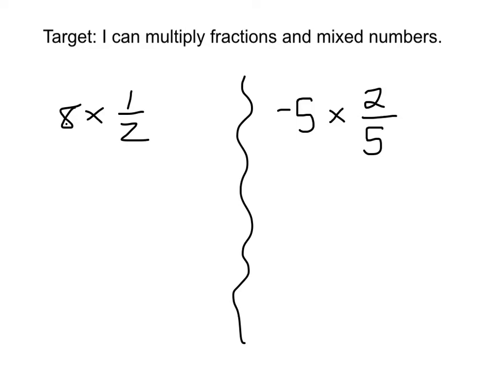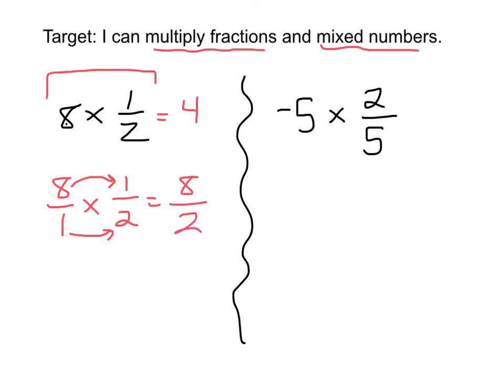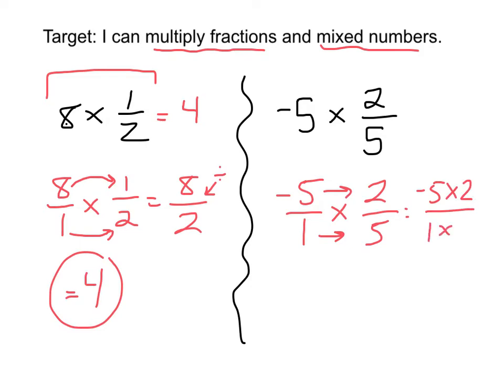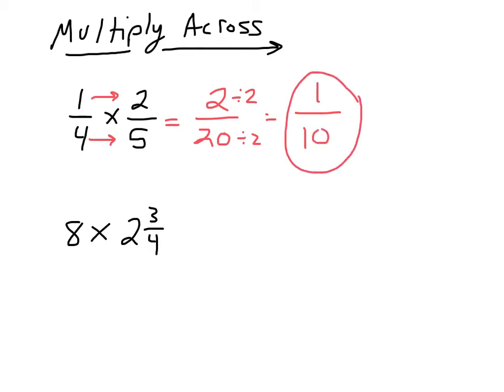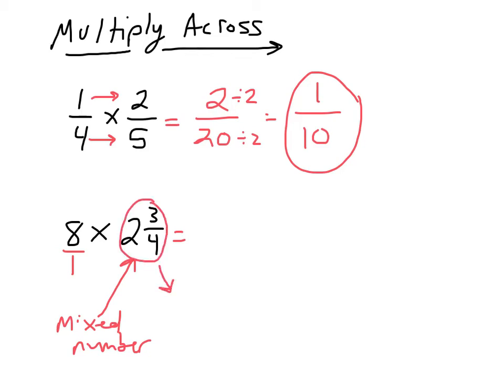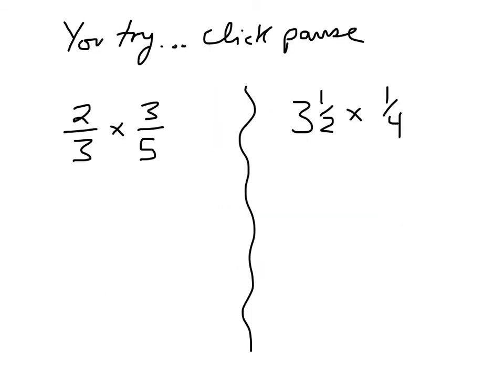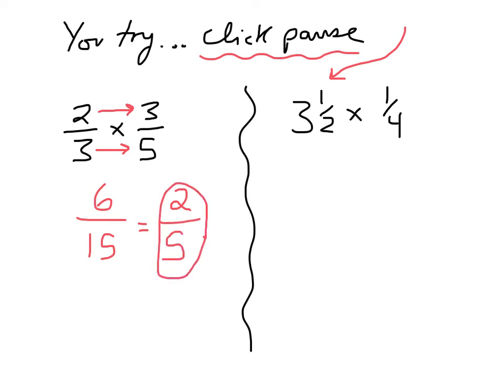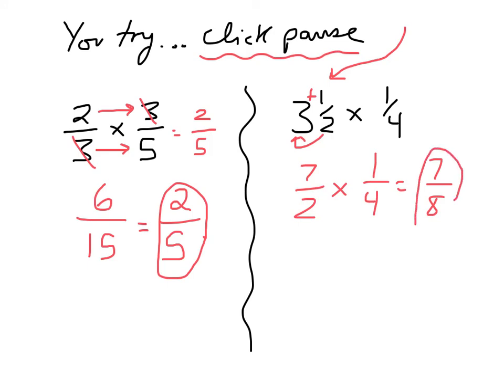Lesson 3-6 multiply fractions